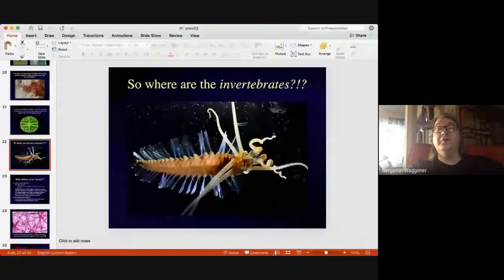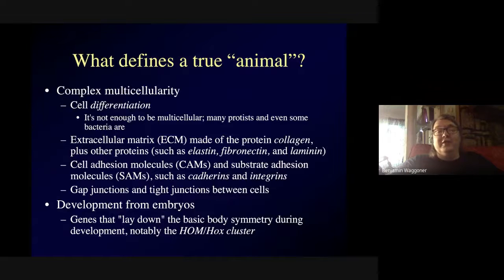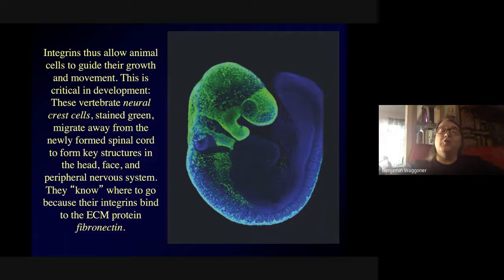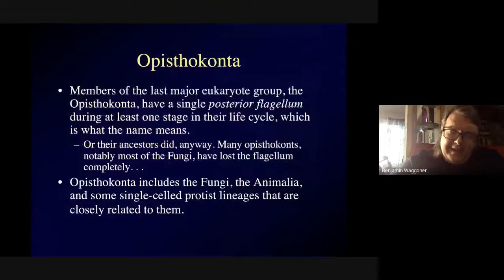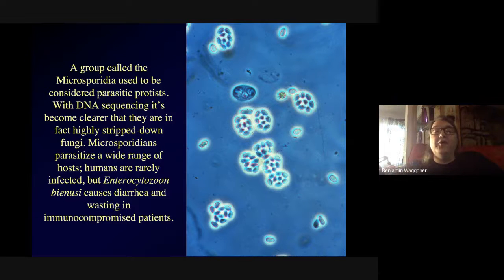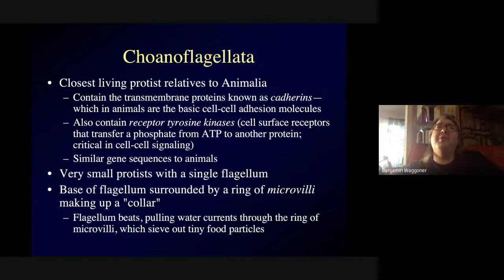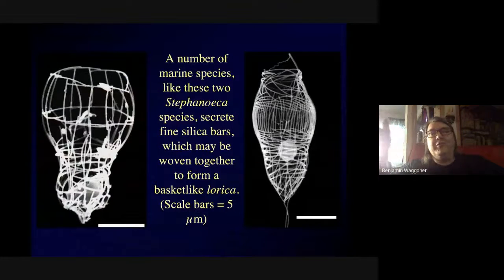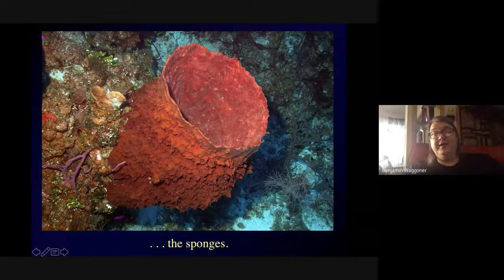BIOL 4401, Lecture 3, part 2, June 5, 2020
Moving into the Kingdom Animalia. . .